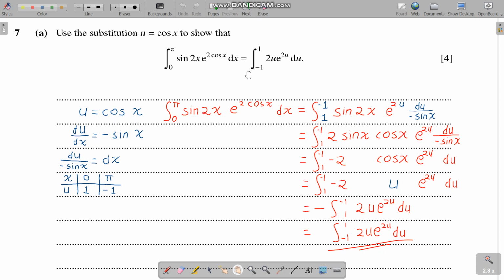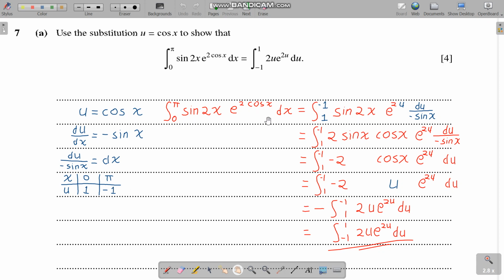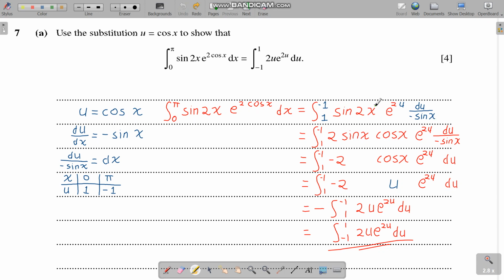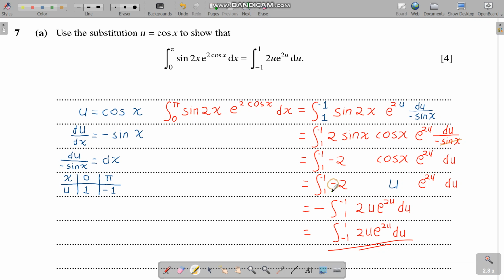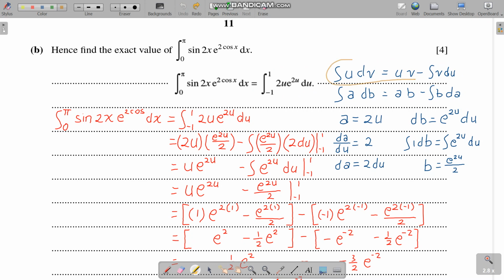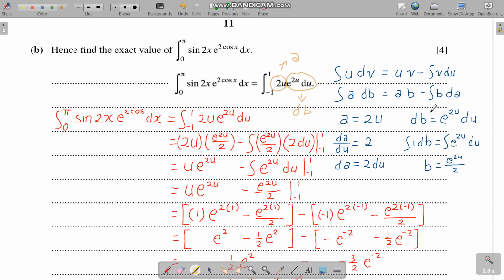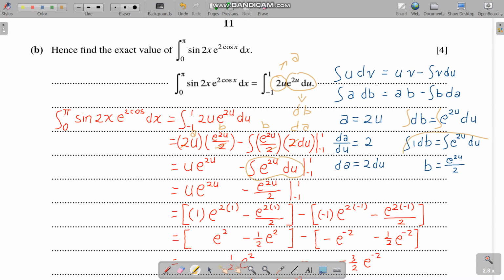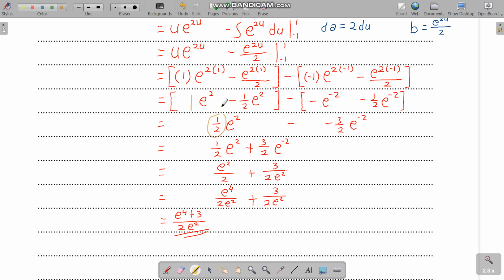9709_s23_qp_33 Q7a,b Topic 3.5 Integration A Level Mathematics